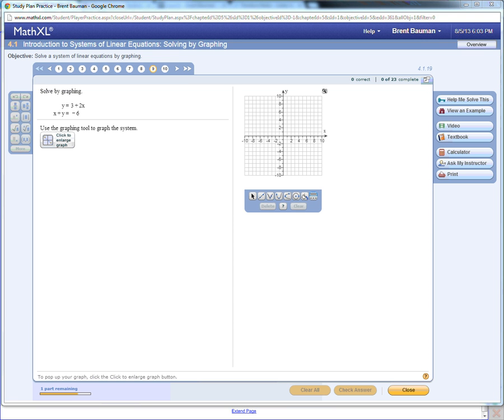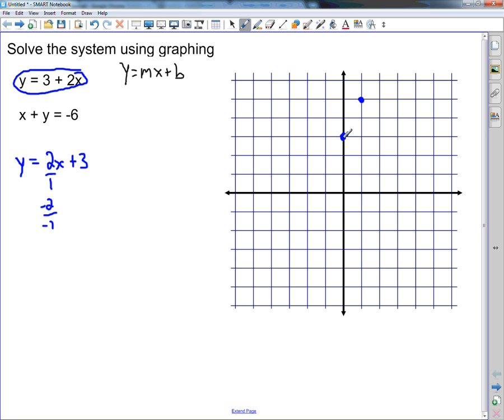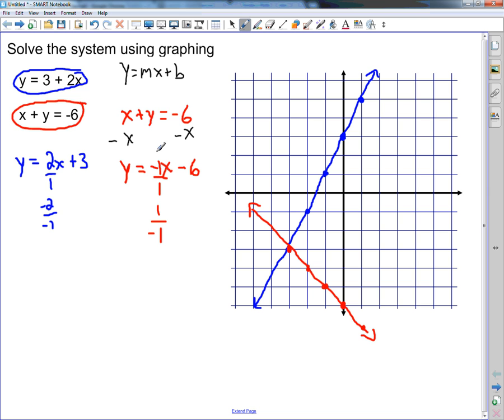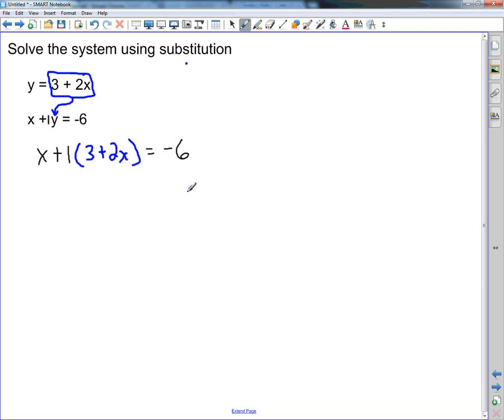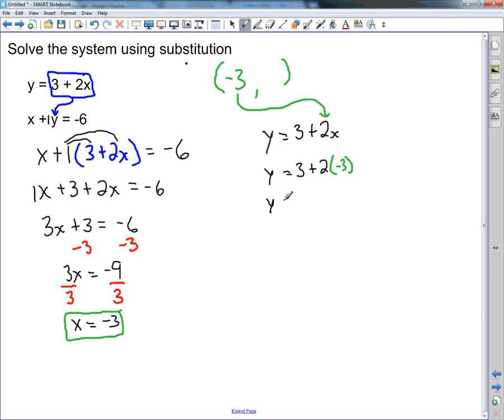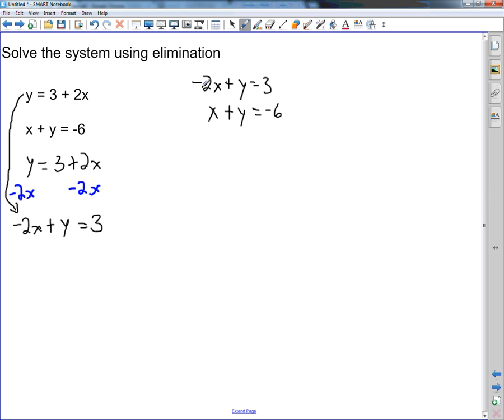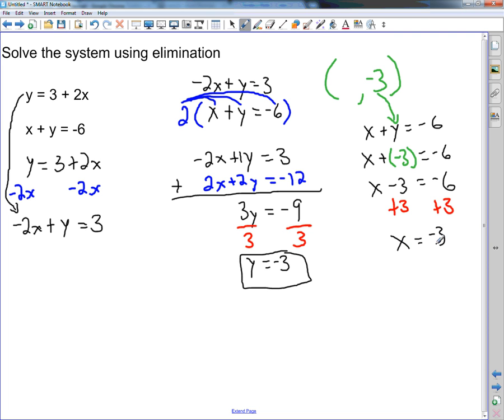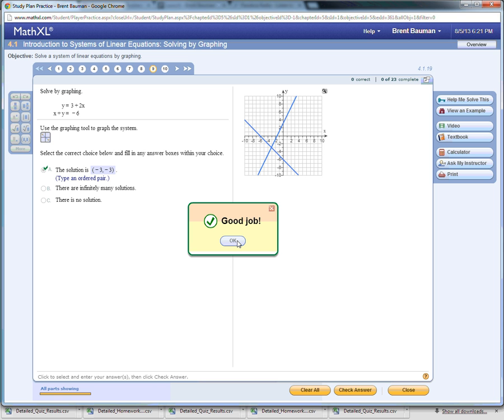Section 4.1, 4.2, and 4.3 Solving a system of equation using graphing, substitution, and elimination